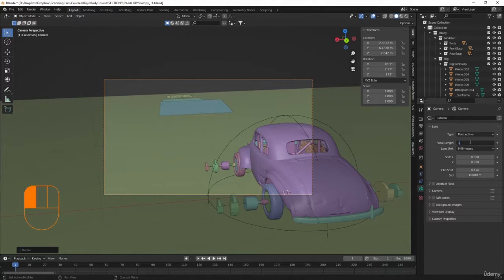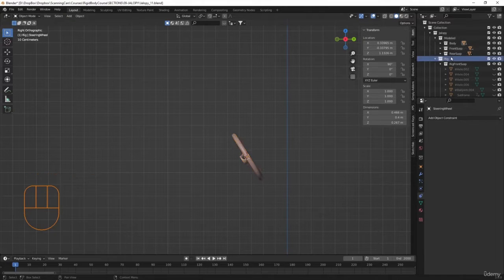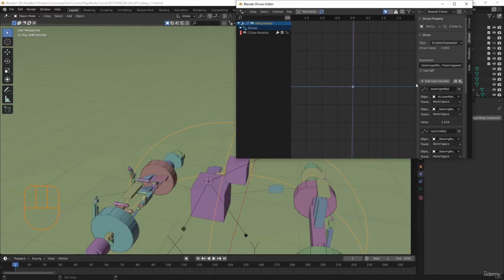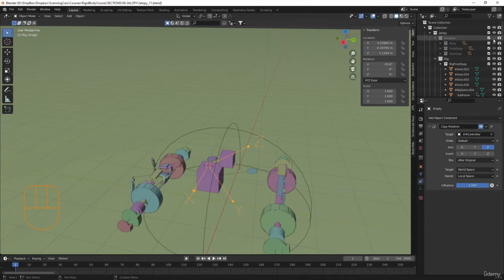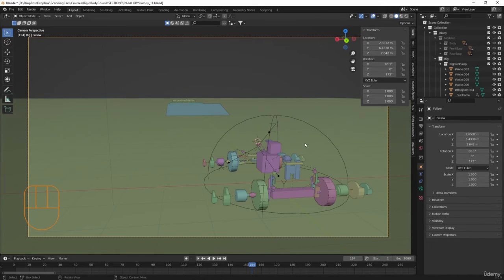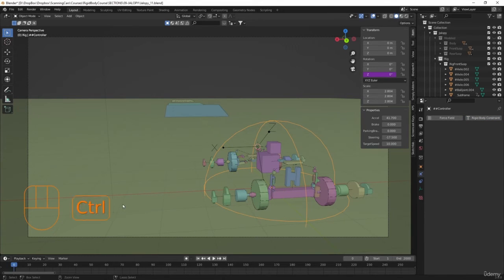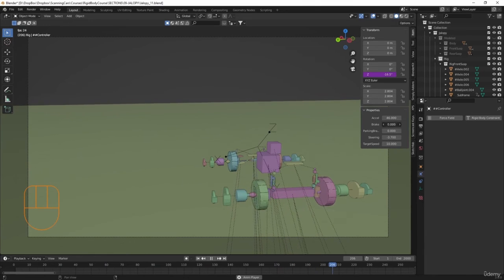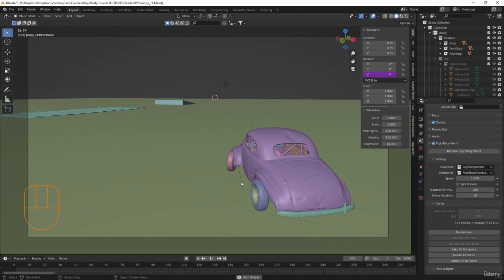9. 11-Steering Wheel